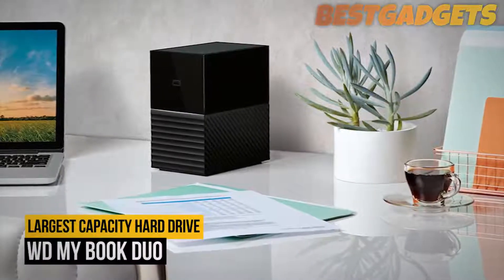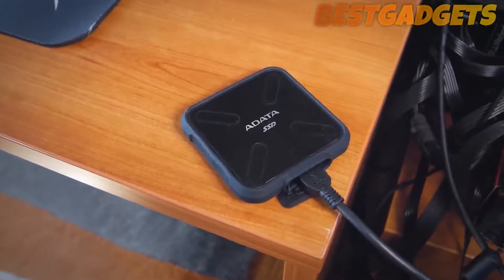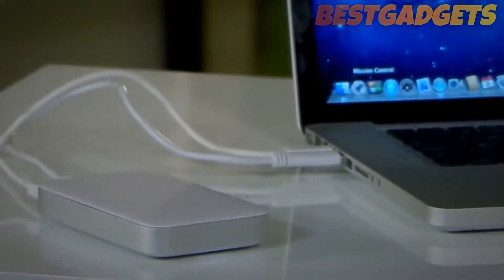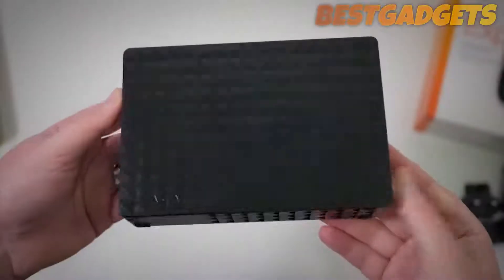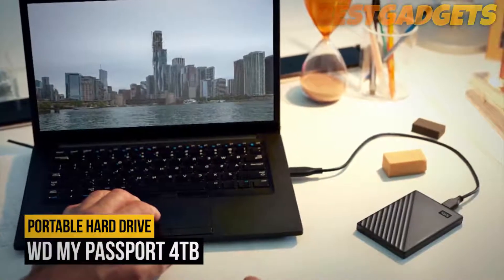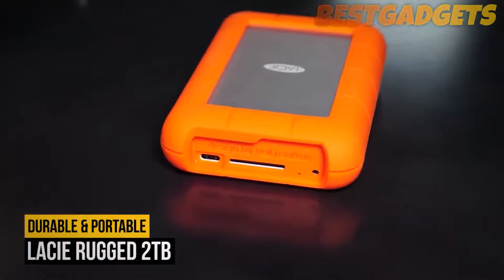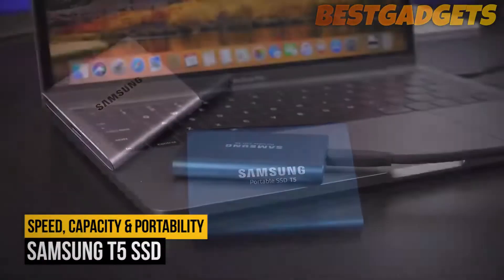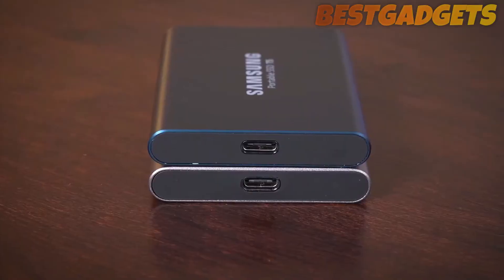8 Best External Hard Drives 2021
Best External Hard Drives 2021